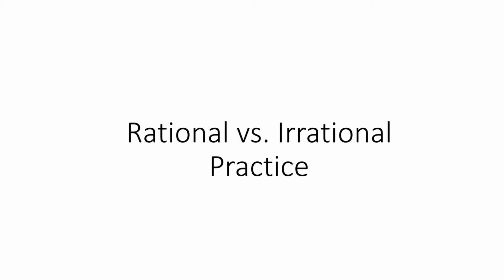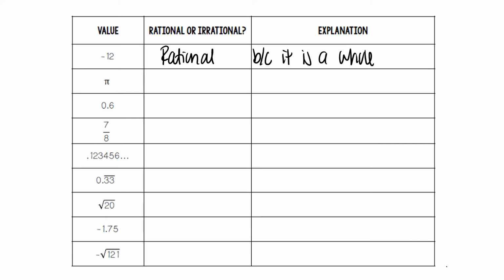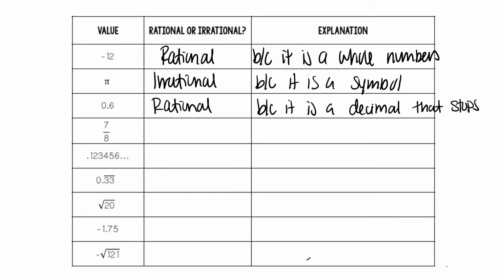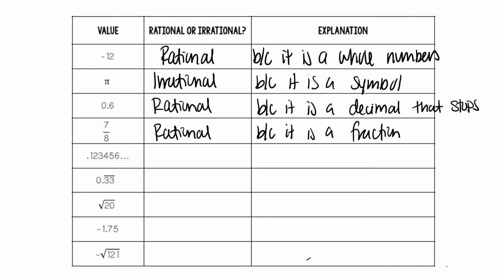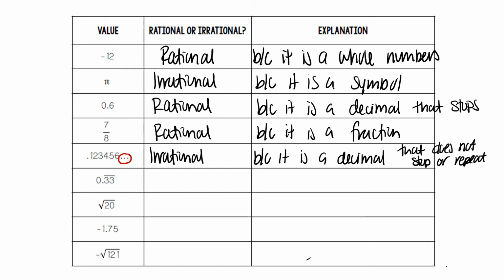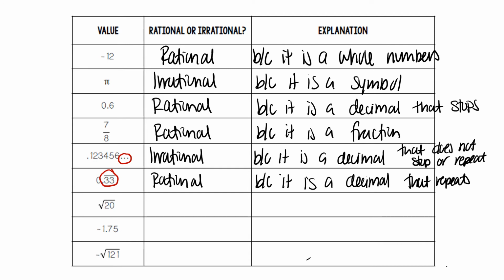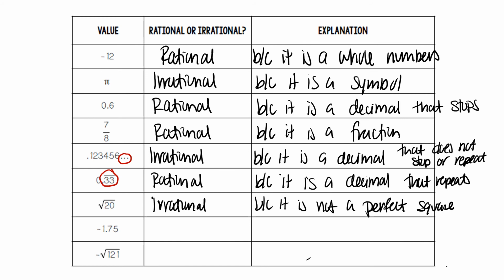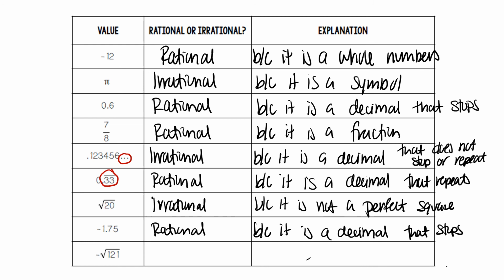Rational vs Irrational Practice